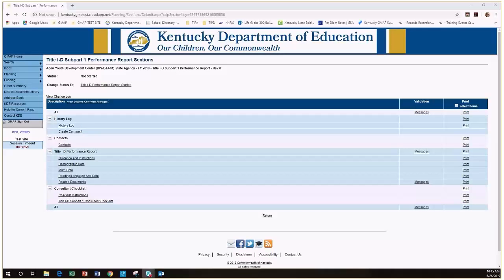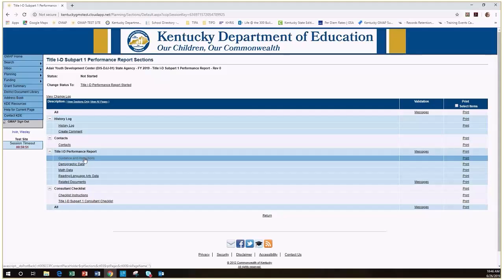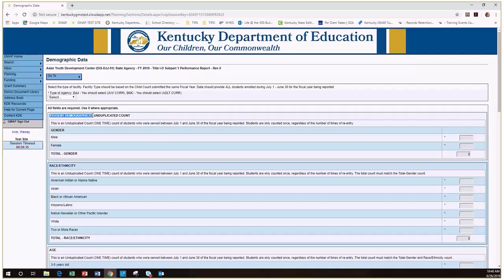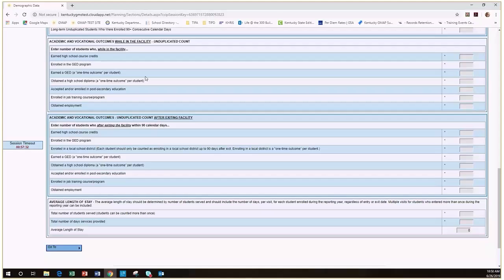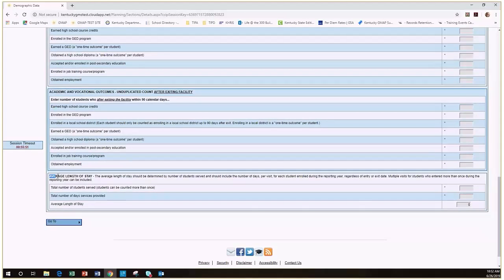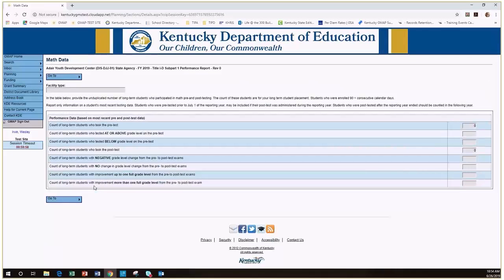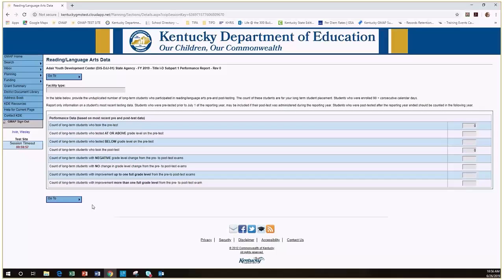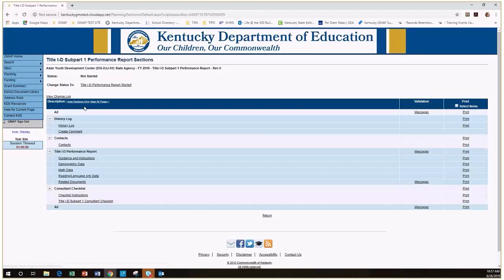Title I Part D, Subpart 1 Performance Report